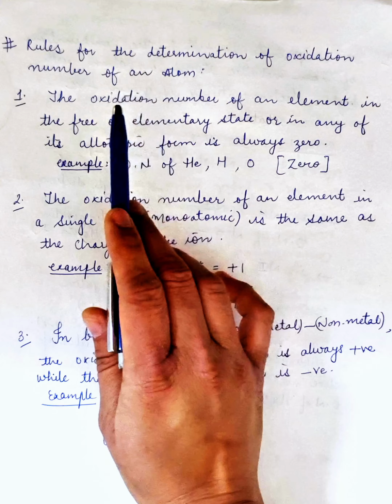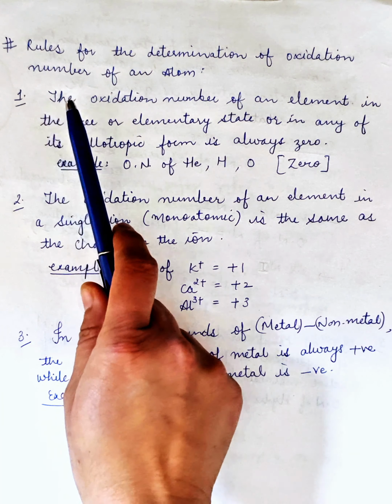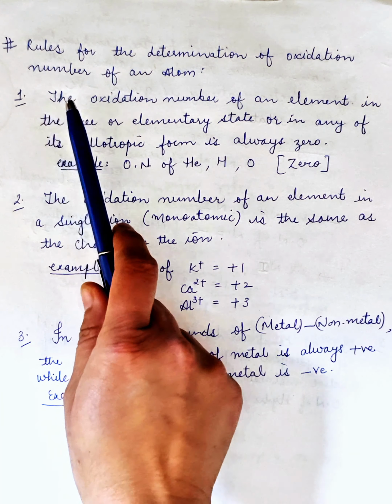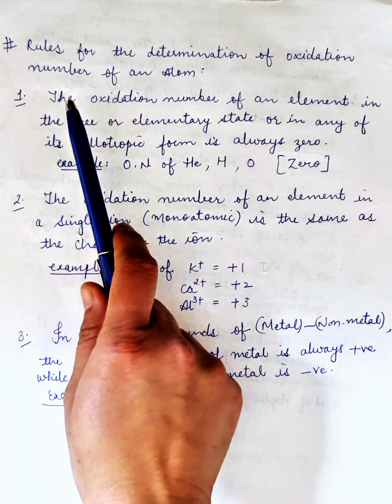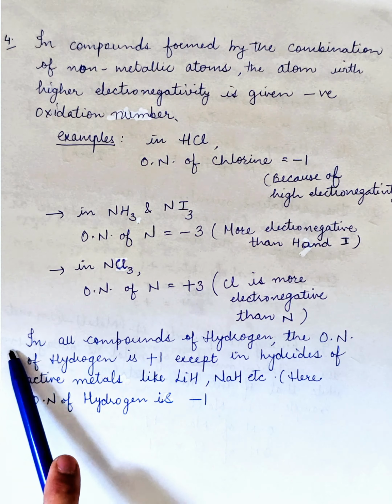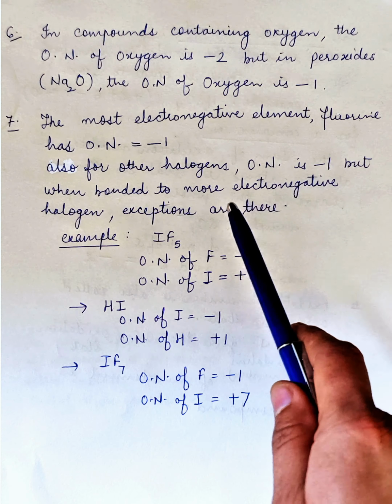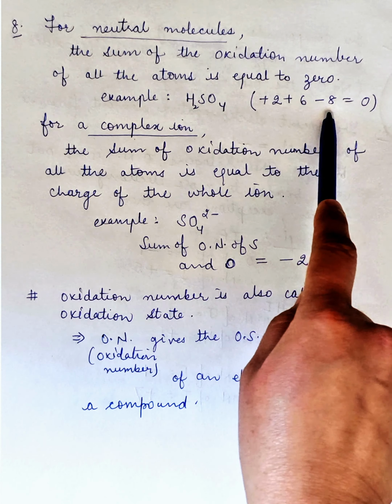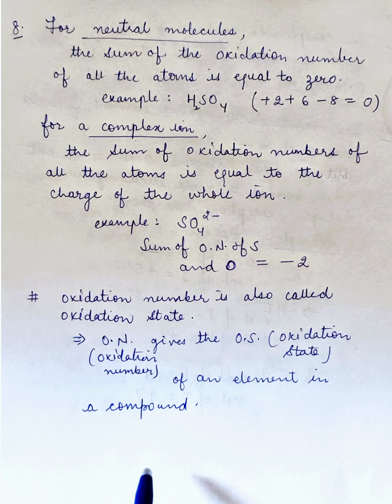How to calculate the Oxidation Number of an Atom in a molecule - Part 1